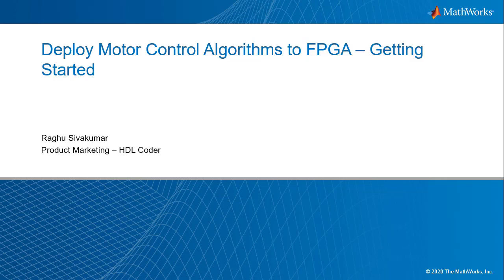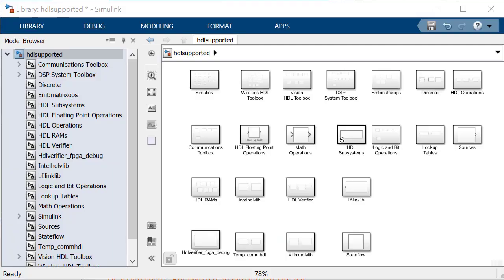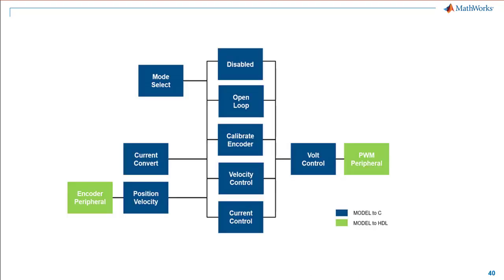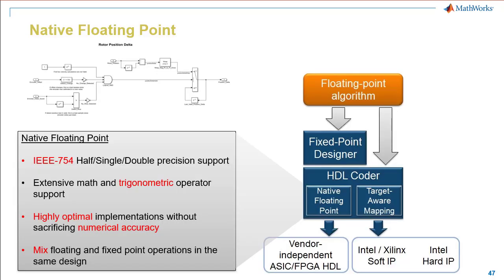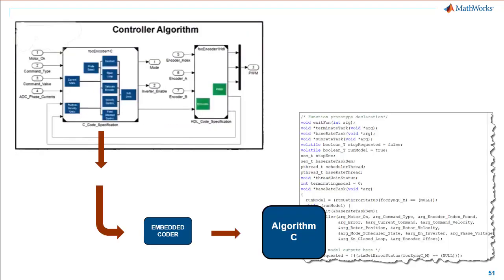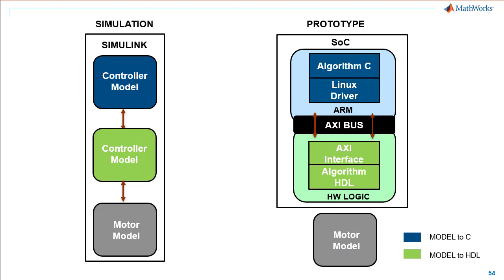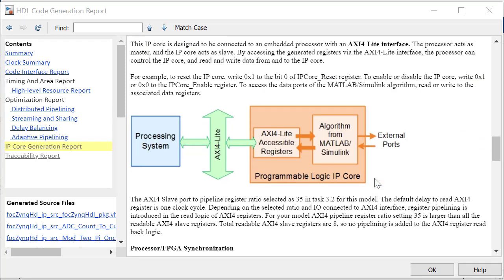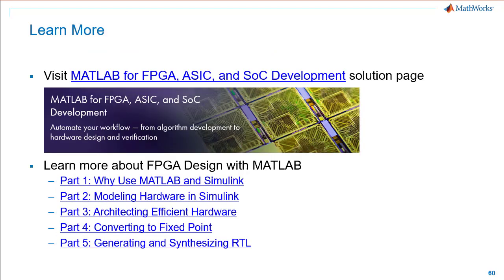Explore FPGAs for Motor Control Using Simulink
Learn how engineers can use FPGAs for Motor Control, using a Simulink® model for a Field Oriented Control (FOC) of a Permanent Magnet Synchronous Machine (PMSM).

We will highlight how:
1. The Simulink and Embedded Coder® workflow can be extended to generate HDL code using HDL Coder™.
2. HDL Coder produces vendor hardware-independent HDL code for both native floating-point and fixed-point operations.
3. The generated HDL code is readable, optimized, and can be traced back to the Simulink model.

Watch all the videos in the series about FPGAs for Motor Control: Deploy Motor Control Algorithms to FPGA